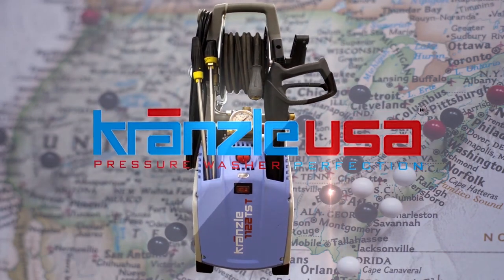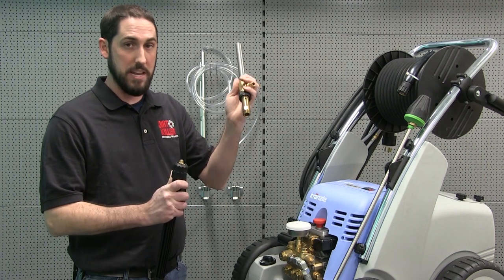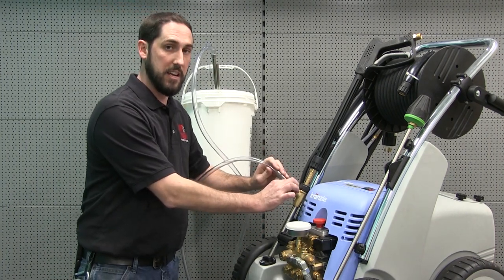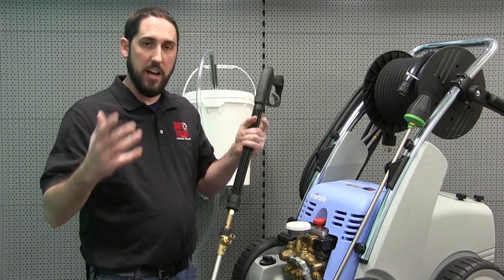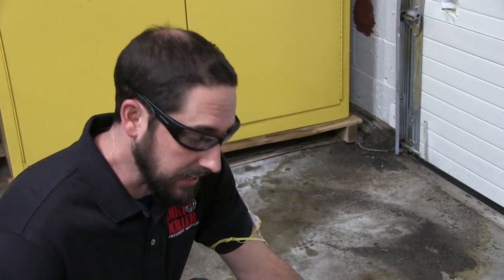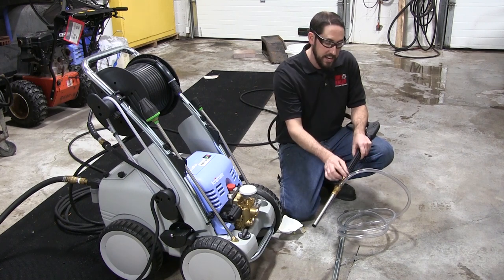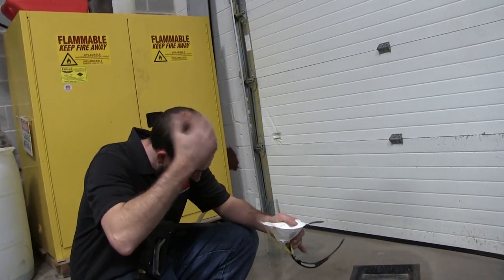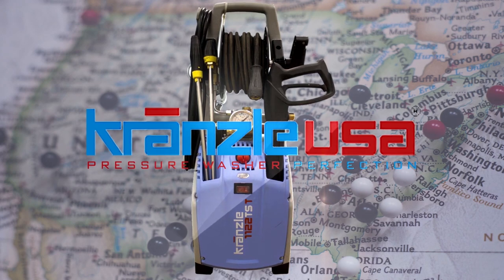Pressure Washer Sandblasting? Oh yes you can with Kranzle USA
Josh Lee demonstrates how the Kranzle USA sandblasting kit turns your Kranzle pressure washer into an amazing wet sand blasting tool.  Be sure to wear your PPE.